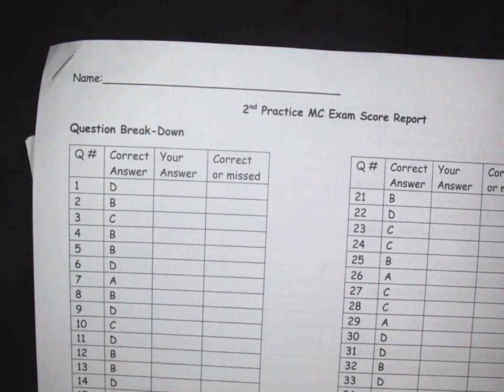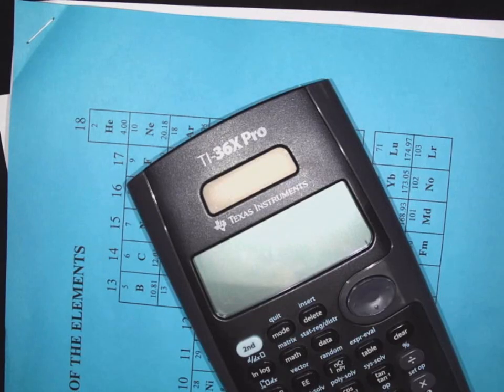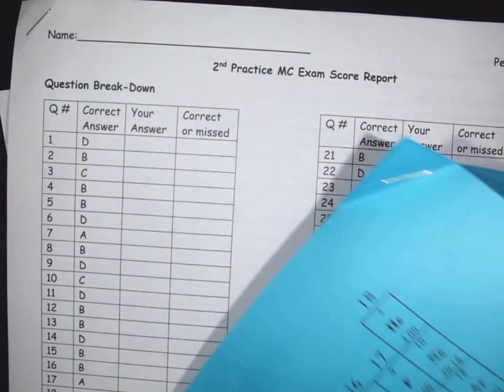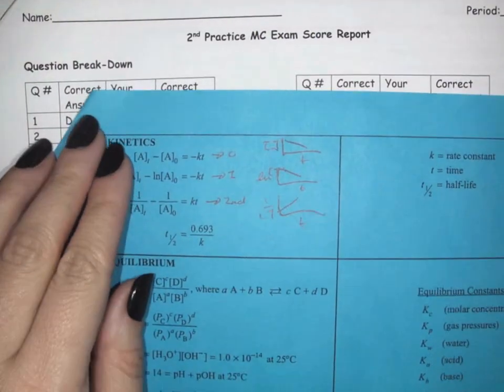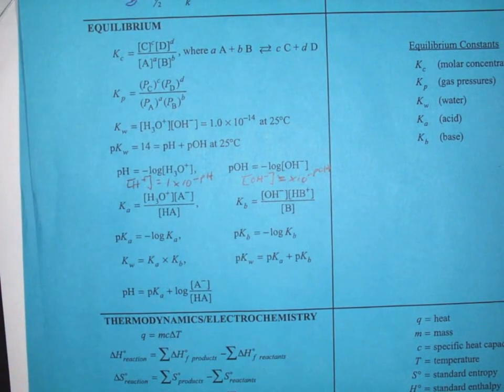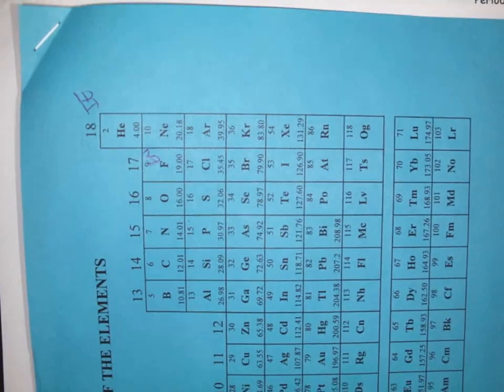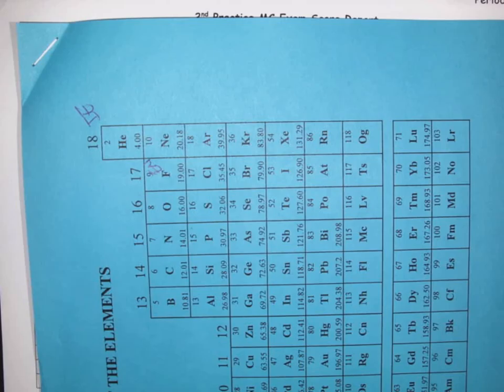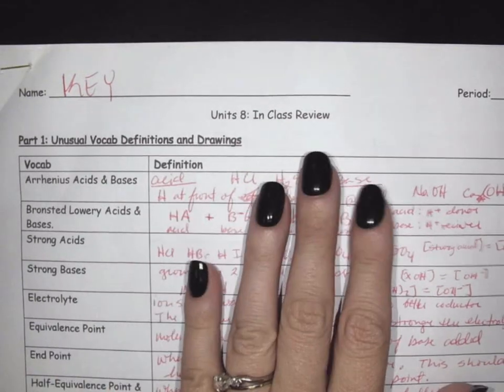Ap chem sub video 5/1